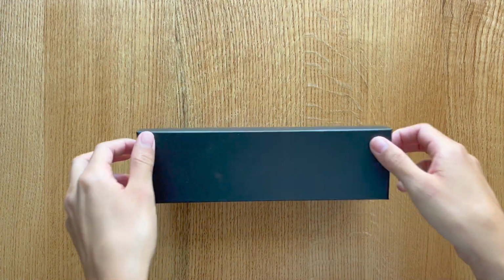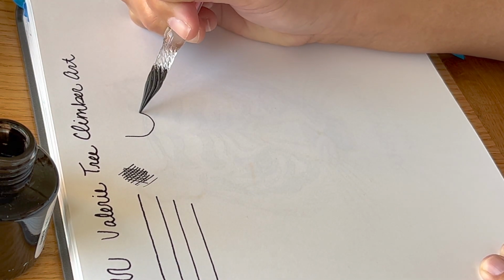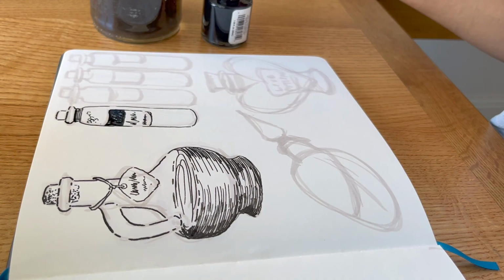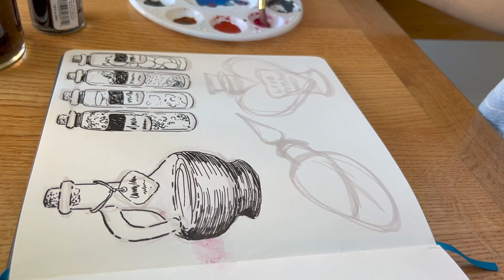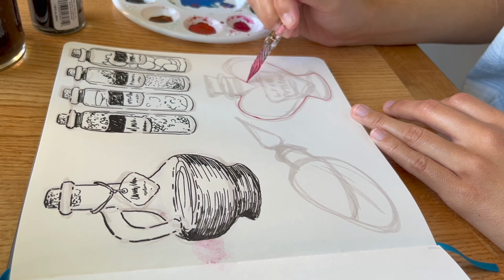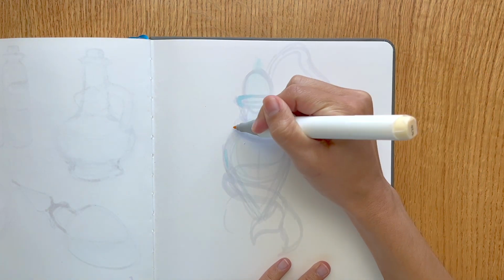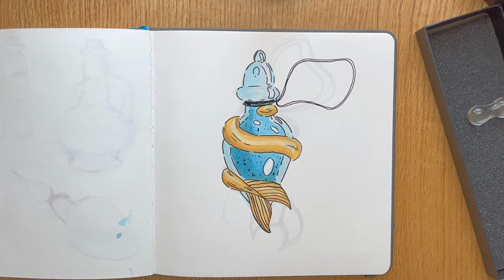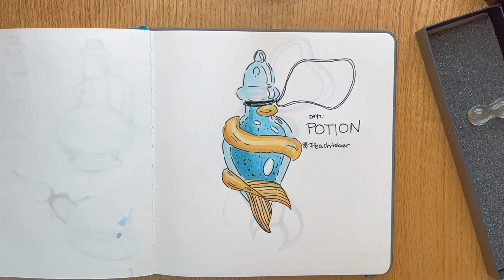Drawing with a Glass Dip Pen | Draw With Me!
Since it's inktober, I thought I would take out my nifty glass dip pen and draw some fun potion bottles!

Prompt idea from @furrylittlepeach 's "Peachtober" prompt list.

  Song title: Imagination | Artist: Xander
  Song Title: Fragments | Artist: Idealism
  Song Title: Forest Lullaby | Artist: Idealism